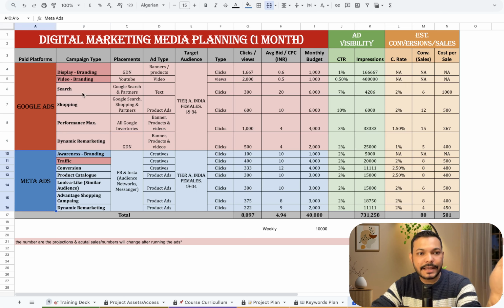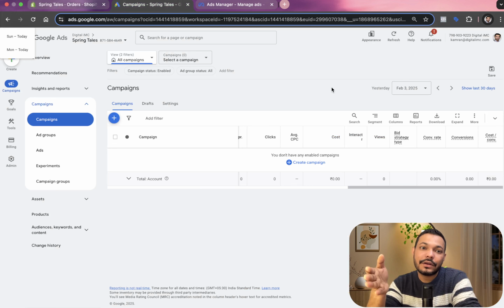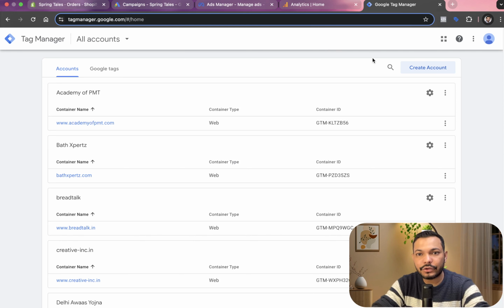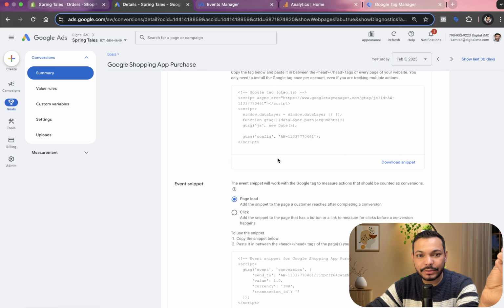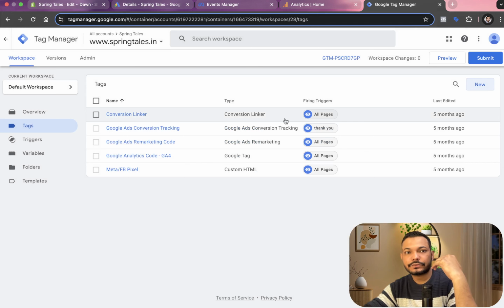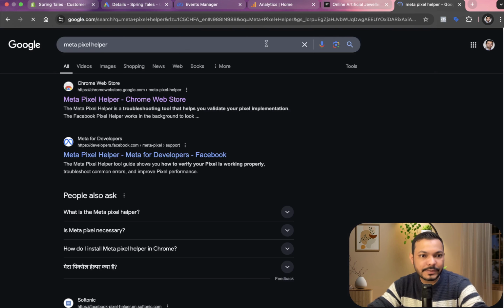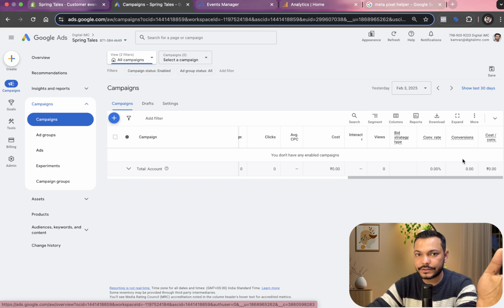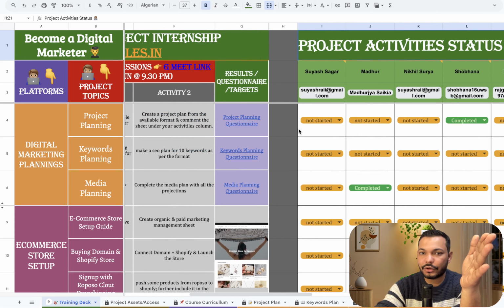Conversion tracking setup Google & Meta|Digital Marketing Training & Internship